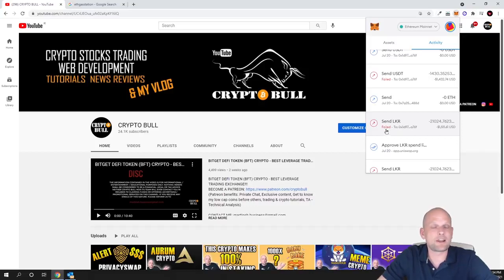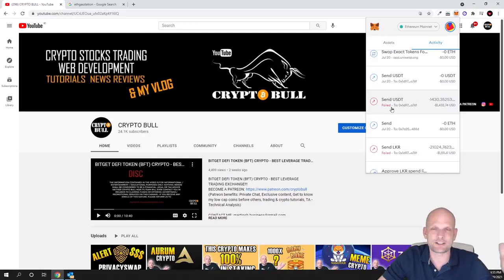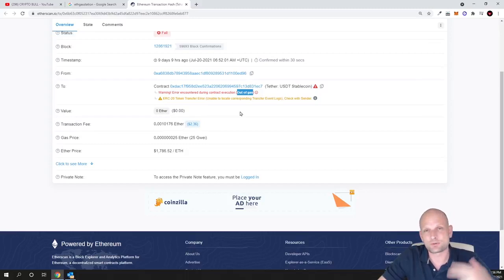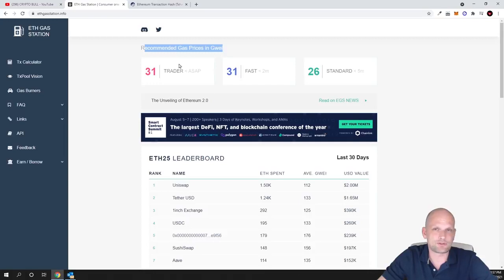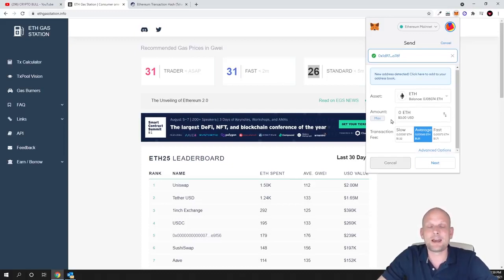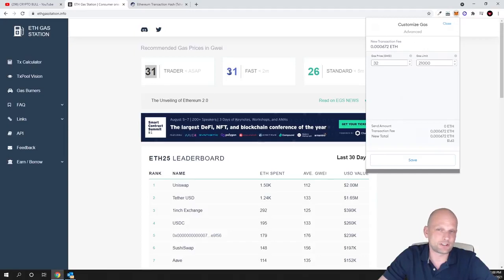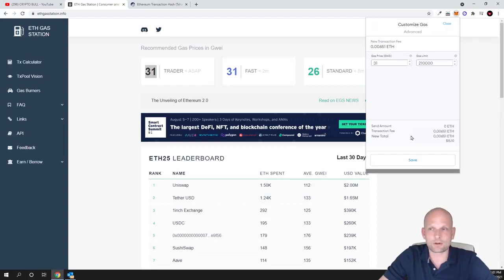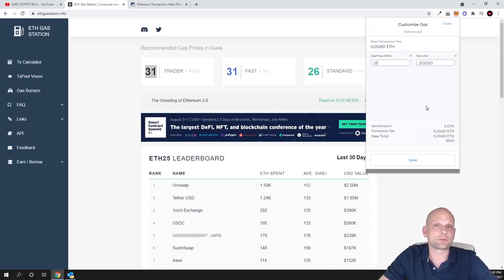METAMASK FAILED TRANSACTION ERROR!?!